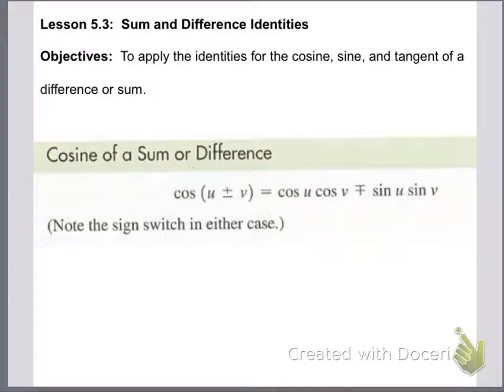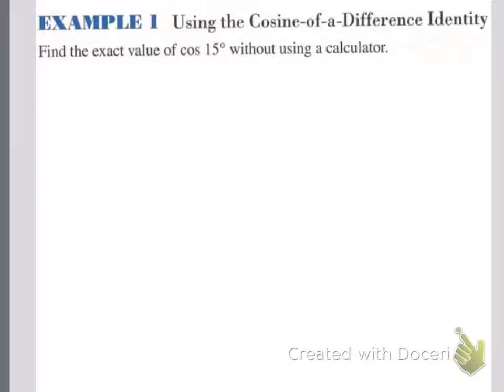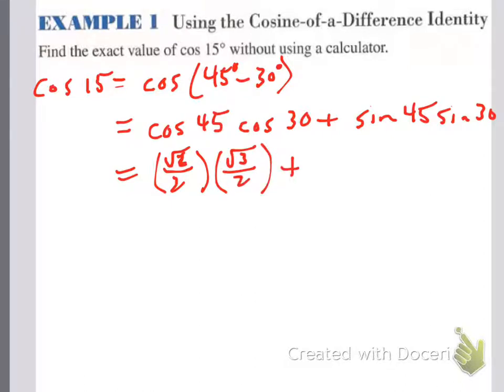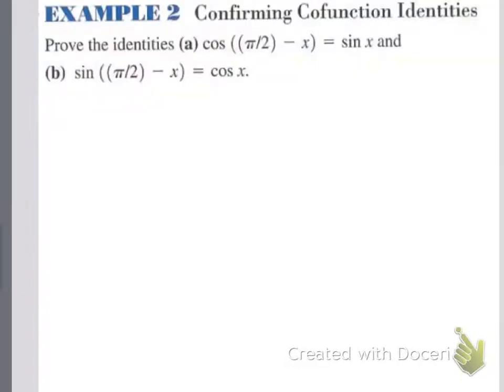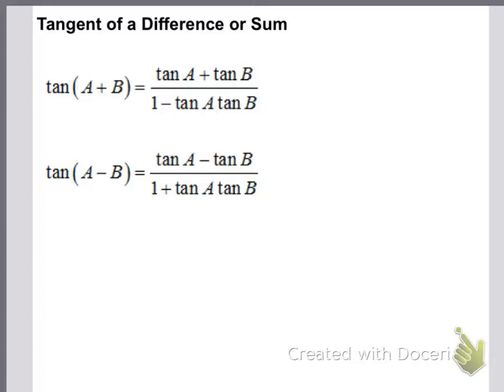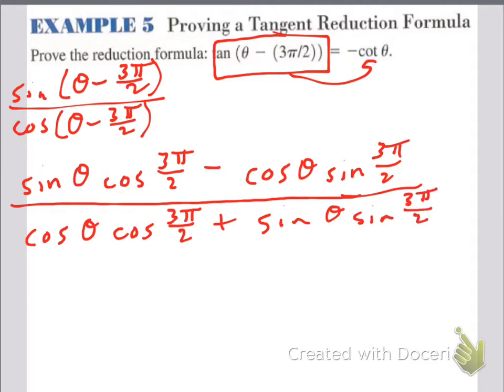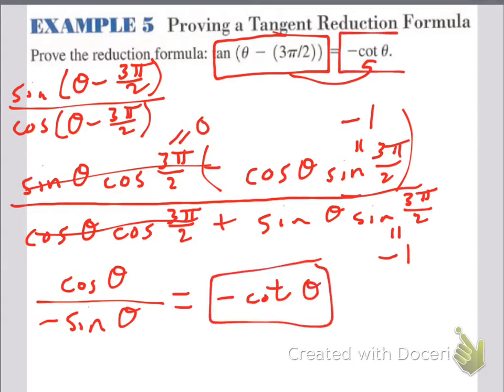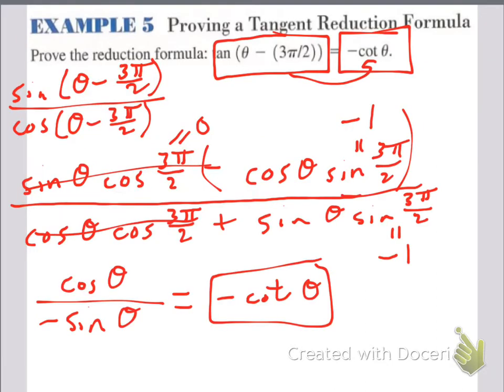Pre-Calc 5.3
Sine and cosine of sum and difference formulas!